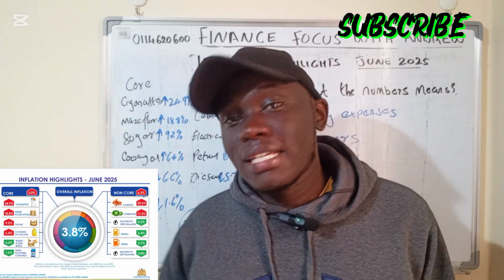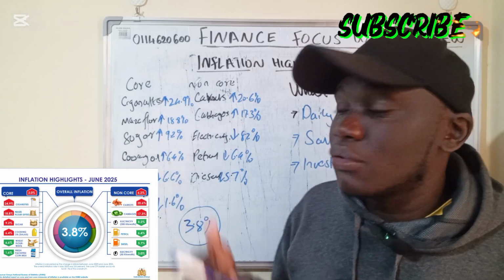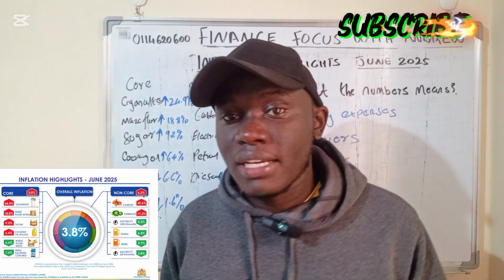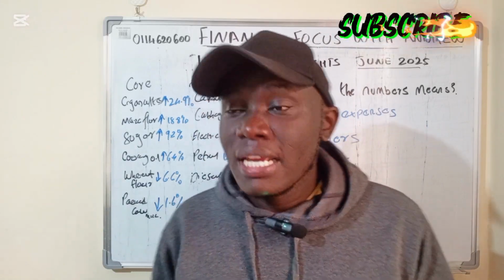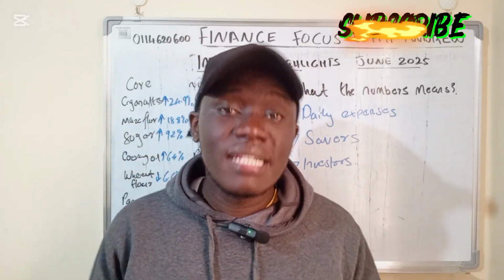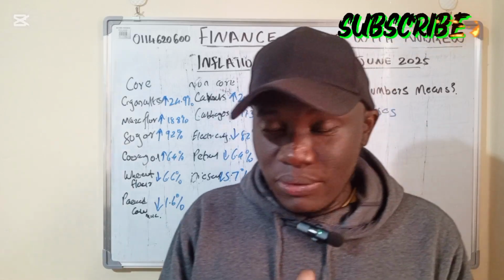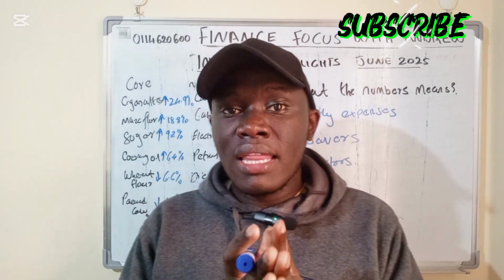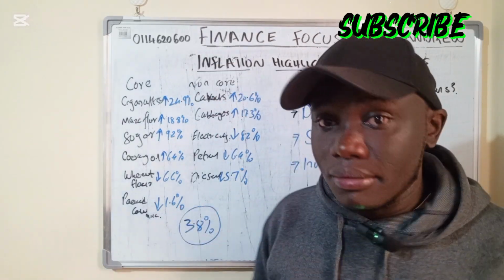Inflation -The Silent Thief in Your Wallet#inflation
Think your money is safe? Think again.**
In June 2025, Kenya’s inflation rate hit **3.8%** — and while that might sound small, it’s quietly eating away at your wallet like termites on a wooden bed.

In this video, we break down what inflation really means (without boring economics jargon), how it affects your daily expenses — from unga to Uber rides — and what you can do to fight back.

💸 Why does your Ksh 1,000 feel like Ksh 300?
🛒 Why is your shopping basket shrinking while prices balloon?
📉 And most importantly — how do you survive The Great Kenyan Price Hike?